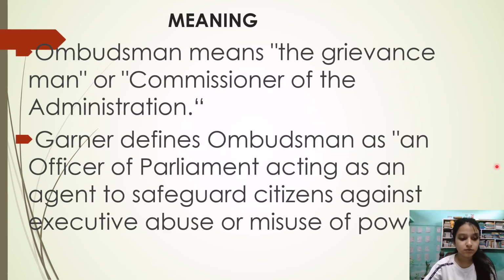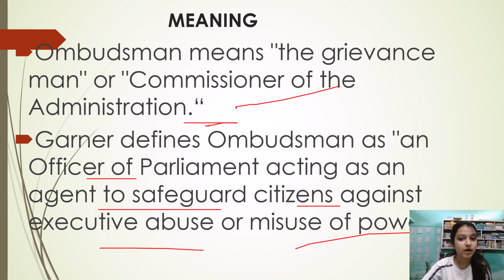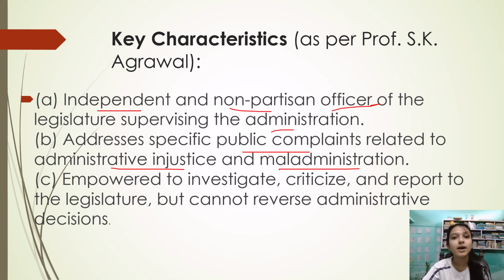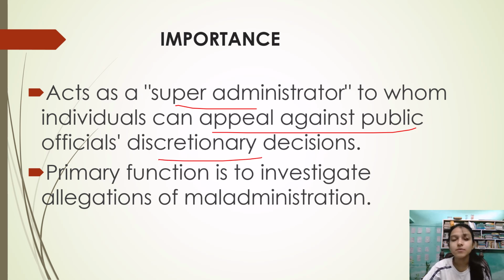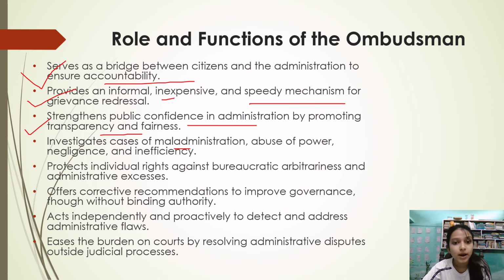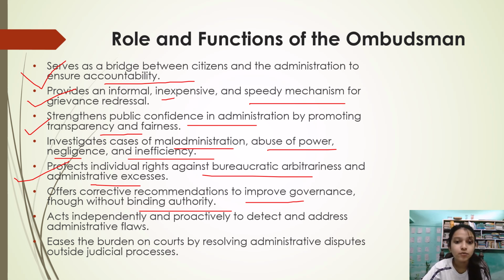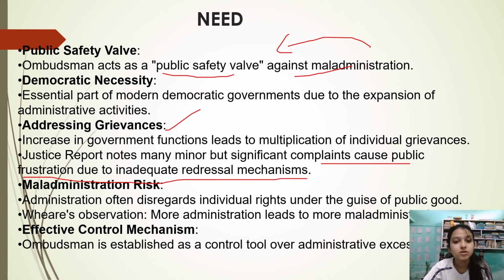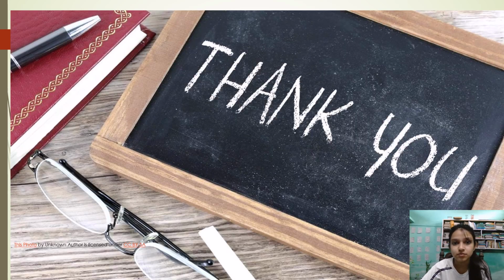What is an Ombudsman? | Full Explanation 🔎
In this video, I dive deep into the role and importance of the Ombudsman — an independent authority who investigates complaints against government agencies, organizations, and public officials. You'll learn how the Ombudsman helps protect citizens' rights, ensures transparency, and promotes accountability.

✅ What you’ll learn:

Meaning and history of the Ombudsman

How the Ombudsman works

Types of Ombudsmen (Public, Private, Corporate)

Why the Ombudsman is crucial in a democracy

Whether you're a student, a professional, or just curious about governance and justice, this video will give you a clear and simple understanding of the Ombudsman's role in society.